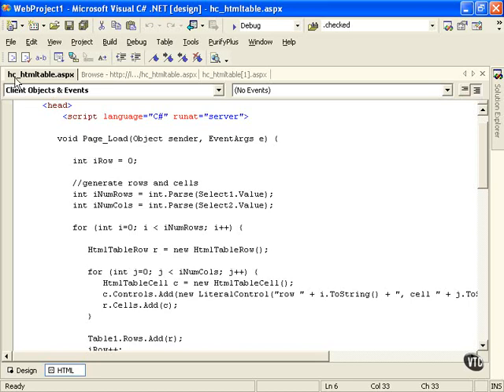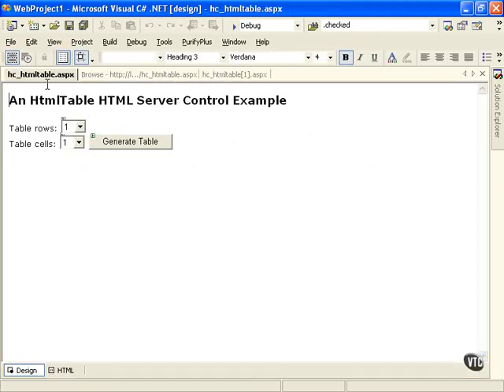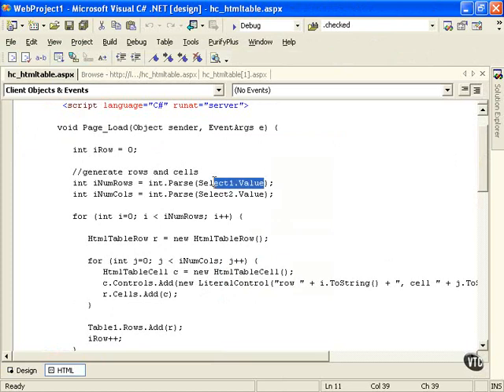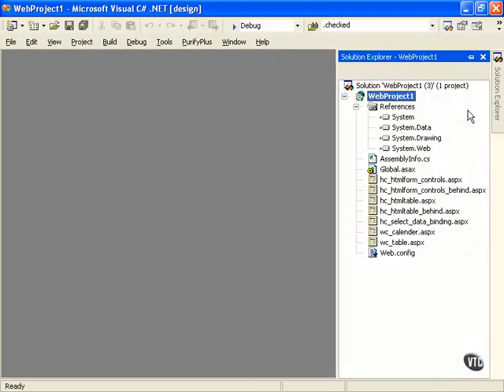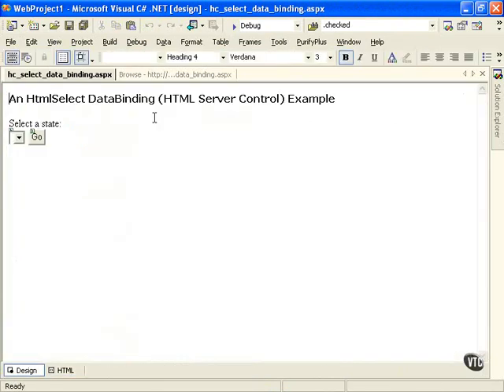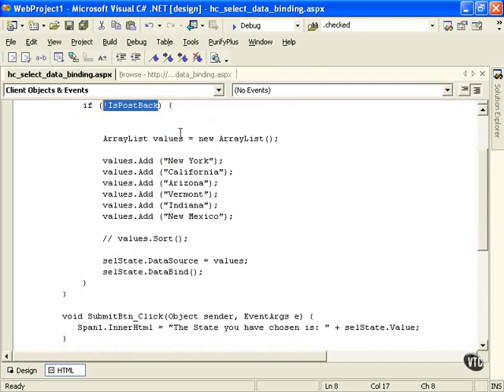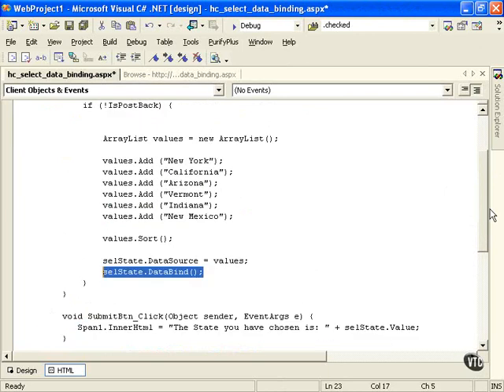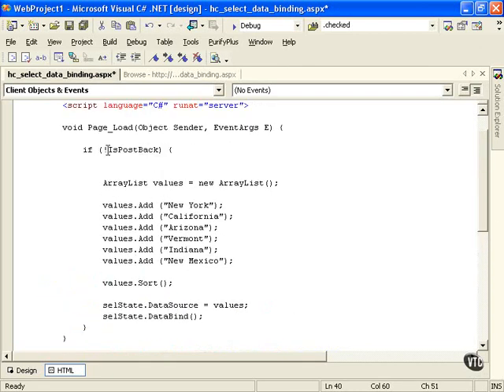Lesson5 ViewState & Postbacks